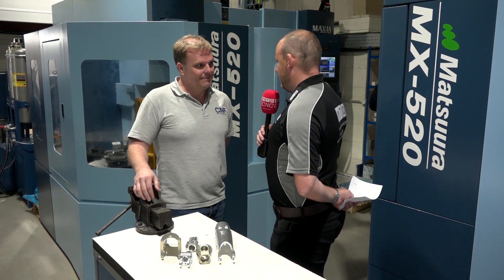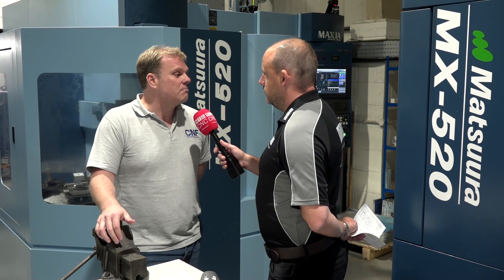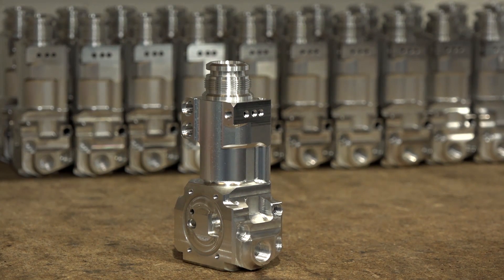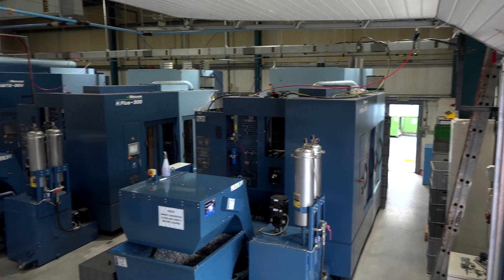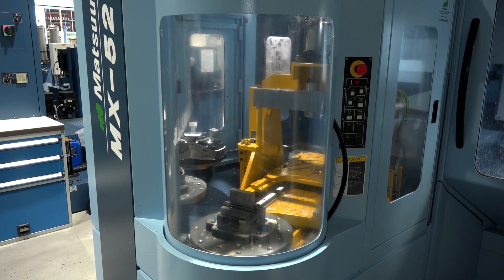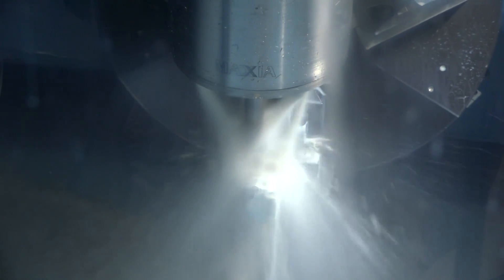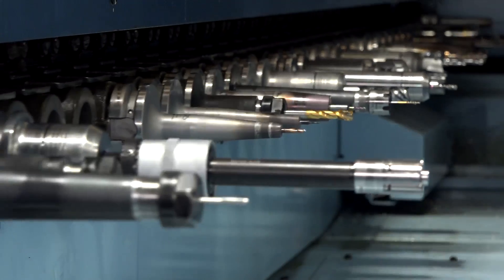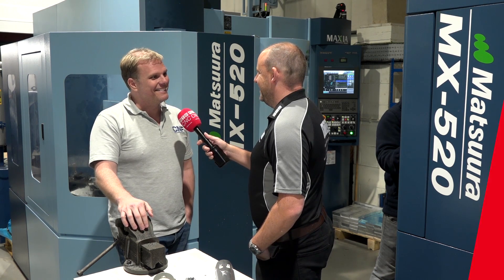CNF Precision install the UK's first Matsuura MX 520 PC4 pallet 5 axis machine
A fascinating video at CNF Precision Engineering in Aylesbury. A business that continually invests in the latest automation technology from Matsuura in order to keep their manufacturing output to the maximum. Now equipped with 68 pallets throughout their machine shop on MAM, HP and MX Matsuura machines. The latest purchase is an MX 520 PC4, 5 axis machine with pallet loading. The first of these into the UK.